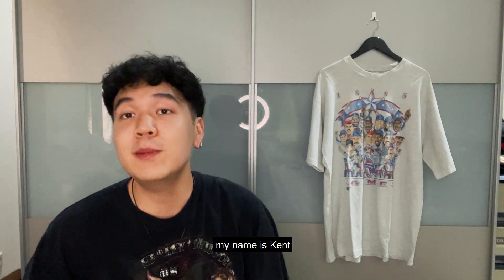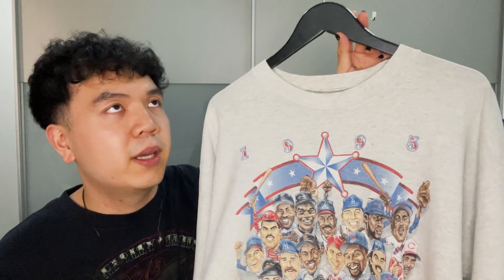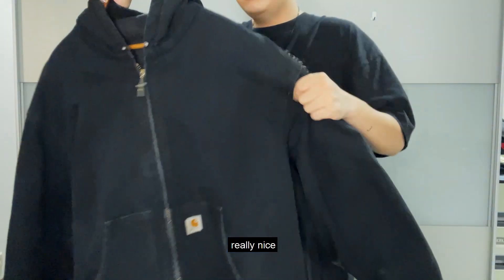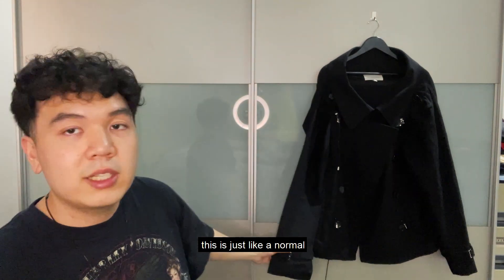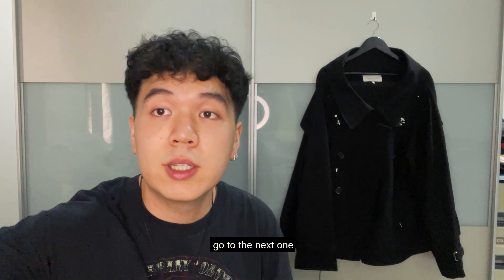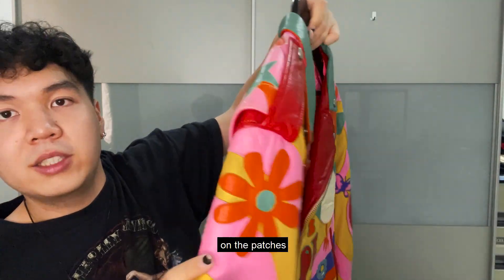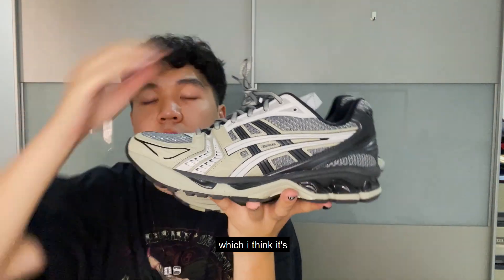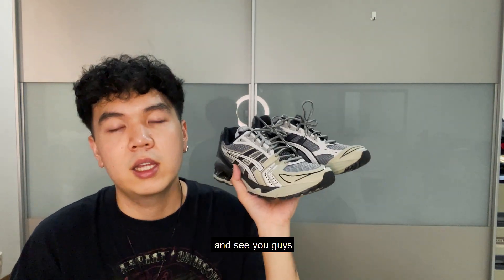Monthly Pickup Feb-March 2021 (Carhartt, Calvin Klein, Woodstock)